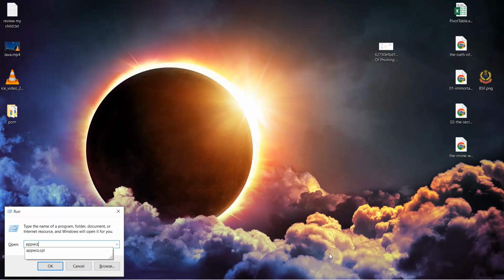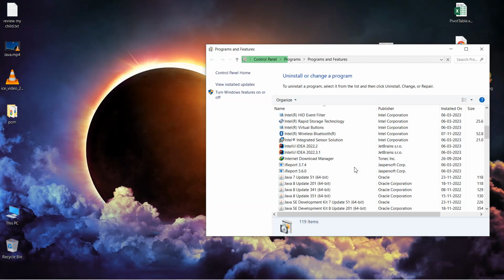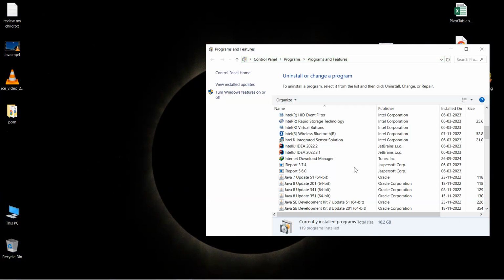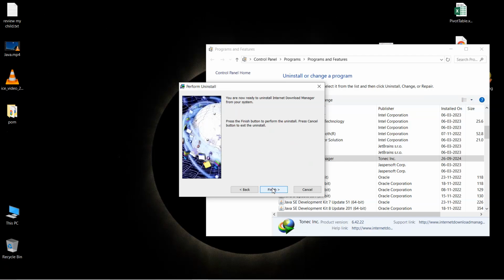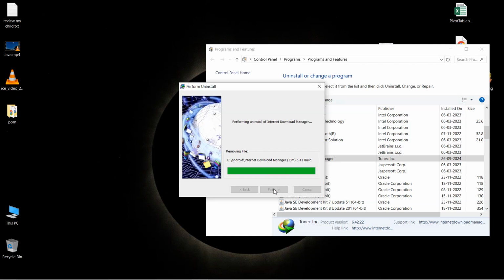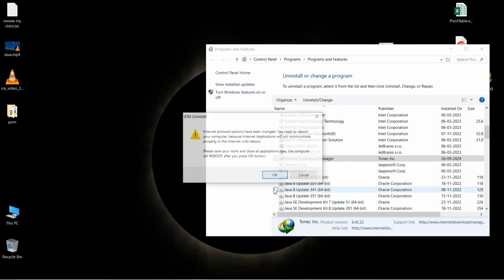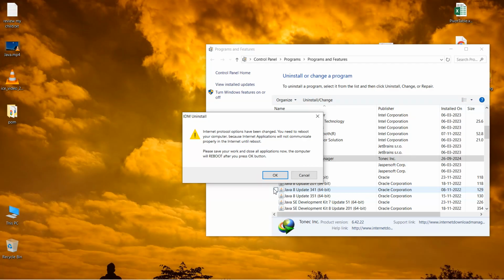Uninstall a program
This video discusses on how you can use your GUI interface to make changes to application installed on your computer like uninstalling or repairing and the beauty lies it works on all operating systems.